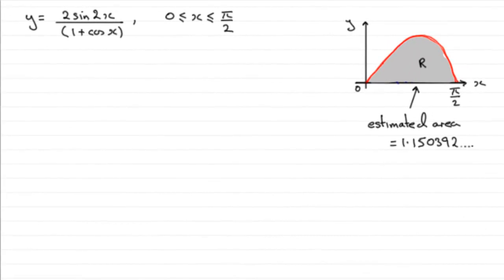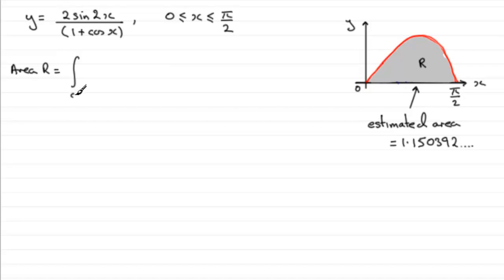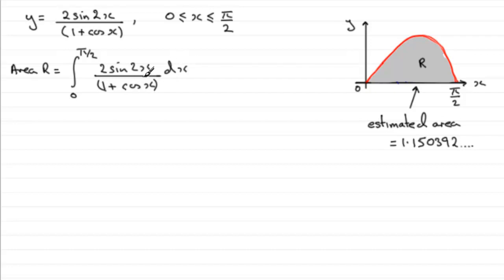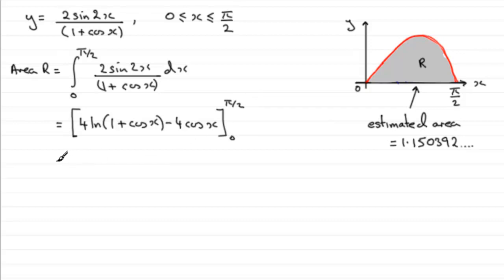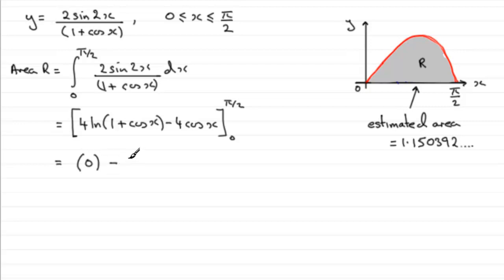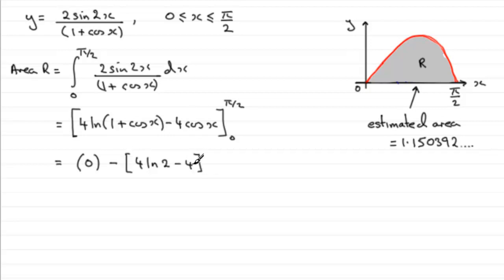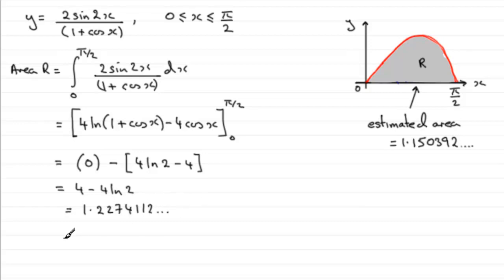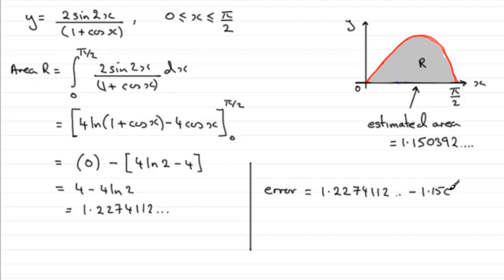Edexcel Core Maths C4 January 2012 Q6(d) : ExamSolutions